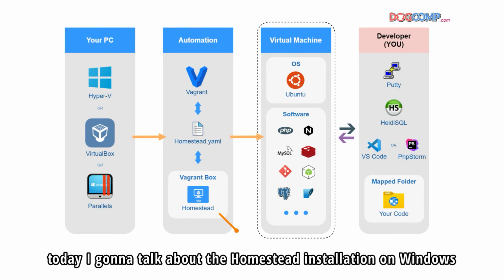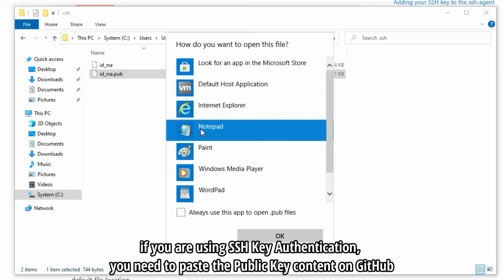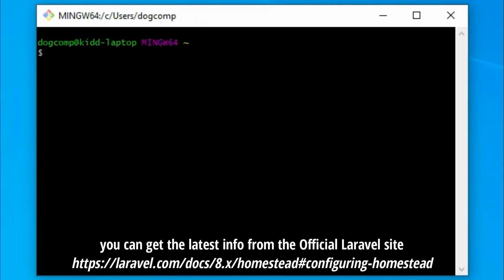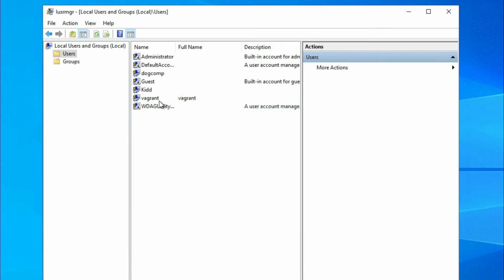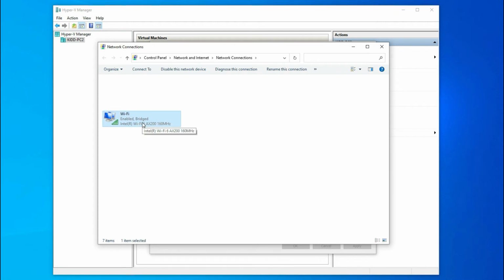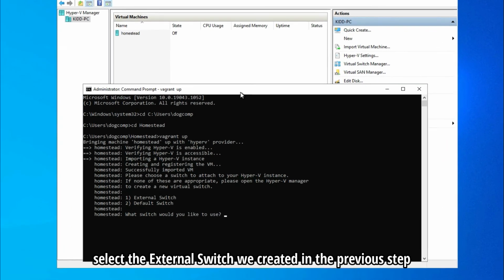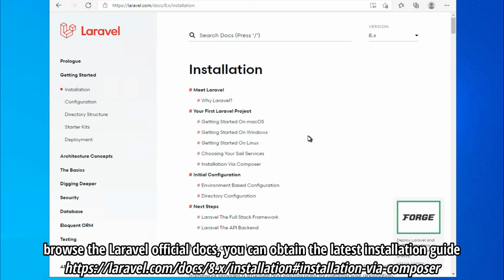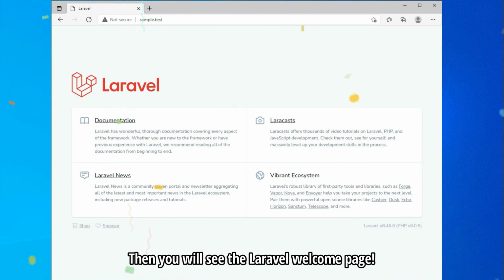【Tutorial】Speed Up Laravel Homestead with Hyper-V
VirtualBox is sluggish… If you are Windows 10 Pro user, why don’t you take this built-in feature to speed up your daily coding?
The Oracle VirtualBox is the de facto choice for the Homestead box hosting for many developers, but it is a Type 2 (hosted) hypervisor which performance is poor if compared with Type 1 (bare-metal) hypervisor.

🔖 Chapters：
0:00 Intro
0:48 Install Git
1:45 Generate SSH Key
3:06 Install PuTTY & HeidiSQL
3:36 Install Hyper-V
4:26 Install Vagrant
4:56 Install Vagrant Host-Manager Plugin
5:31 Pull Homestead from GitHub
6:32 Download VagrantBox （
7:50 Configure Windows SMB Share Folder
9:25 Configure External Virtual Switch (LAN)
10:23 Turn Off LSO (Fix Slow Hyper-V Virtual Switch)
10:43 Configure External Virtual Switch (Wi-Fi)
11:35 Configure Homestead.yaml
13:17 Boot up VM，Vagrant Up !
15:23 Use SSH Key login without password
16:35 Install Laravel 8.x
18:28 Manage Database without SQL Commands
19:17 Checkout Laravel Welcome Page